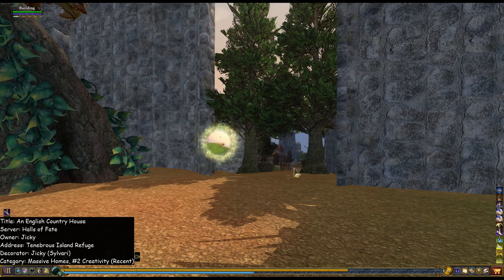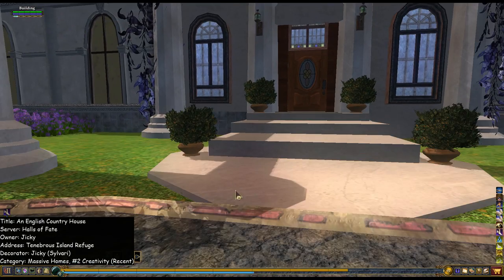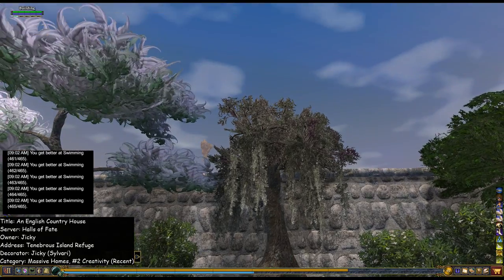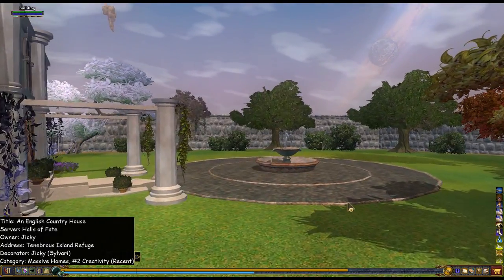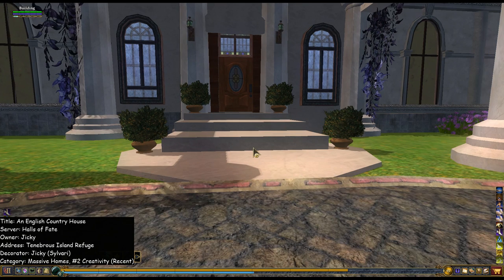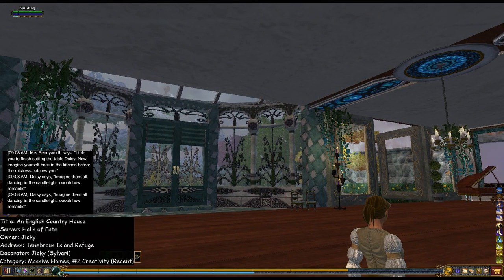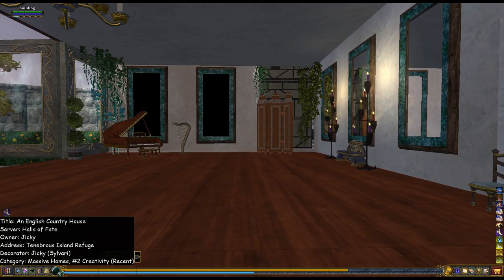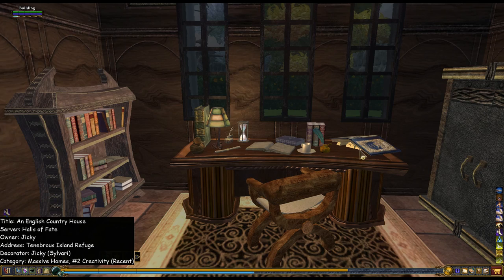An English Country House by Sylvari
Title: An English Country House
Server: Halls of Fate
Owner: Jicky
Address: Tenebrous Island Refuge
Decorator: Jicky (Sylvari)
Category: Massive Homes, #2 Creativity (Recent)